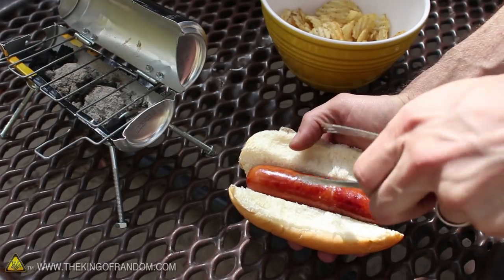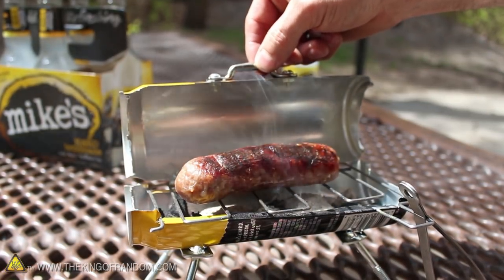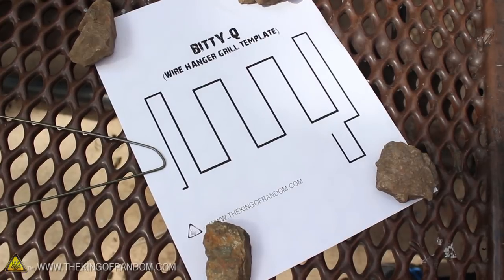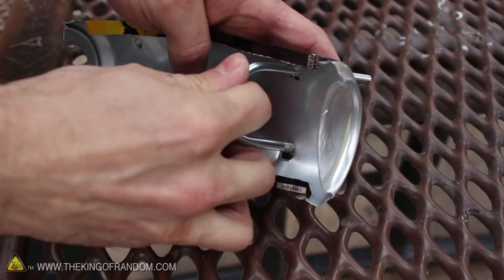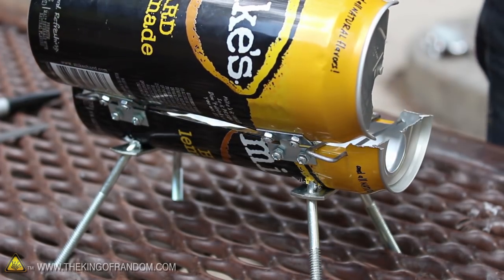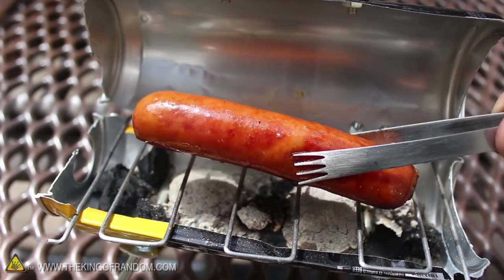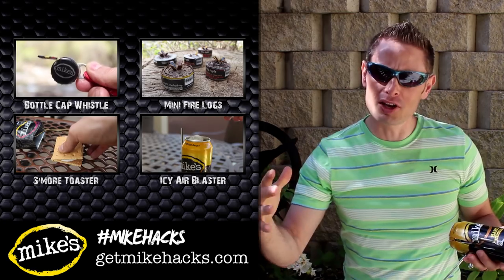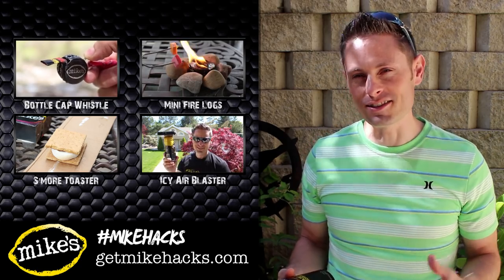How To Make The Bitty-Q - (A Drink-Can BBQ)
Got an itch to grill, but don't have a BBQ handy?  Here's an awesome little hack, to satisfy your meaty cravings one bratwurst at a time!

Some quick links to a few of the materials I used:

[✓] Mini Tongs

In this project you'll see how to make an itty-bitty BBQ, from leftover drink cans.

Congratulations to John Forsyth, the winner of the Bitty-Q!

WARNING:  Cutting aluminum cans will give the metal very sharp edges.  Sharp edges cut skin.  You may want to use gloves to mitigate any risk.  Hot coals also pose a number of risks.  Never use around flammable materials or on tabletops sensitive to heat.  This project should not be attempted without adult supervision and adequate training.  Use of this video content is at your own risk.

I was amazed at how well this really works! I lit 2 coal briquettes in a separate metal container, and let them burn until the outsides turned white, then I transferred them to the Bitty-Q, put a couple of bratwurst on the grill, and came back 10 minutes later to find them perfectly grilled, and mouthwatering.

Inspired by: A picture I saw from the team at Mike's Hard Lemonade.  It portrayed someone using a drink can as a miniature BBQ.  The  picture was faked, but I tried it in real life and this is what happened.

Special thanks to Mike's Hard Lemonade for supporting these videos.  to find a steady stream of genius to make your social events more awesome.